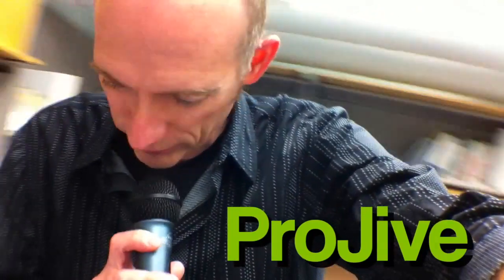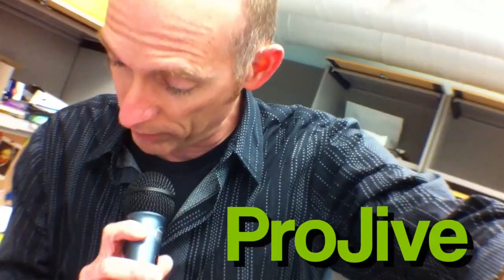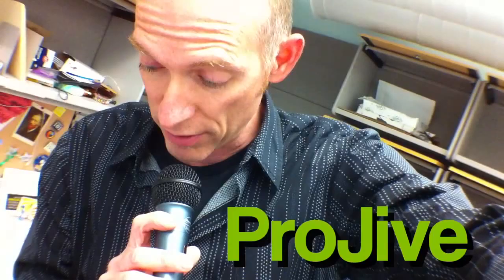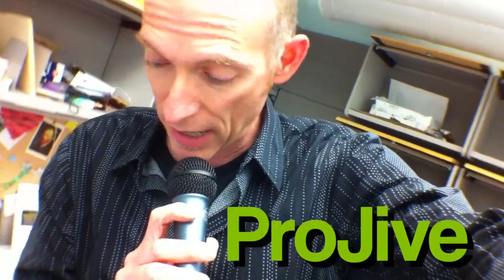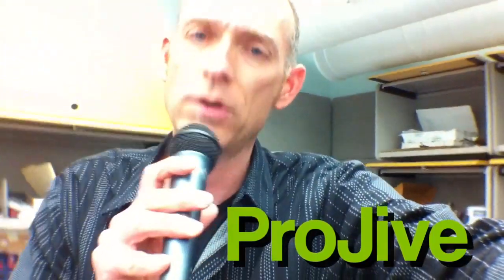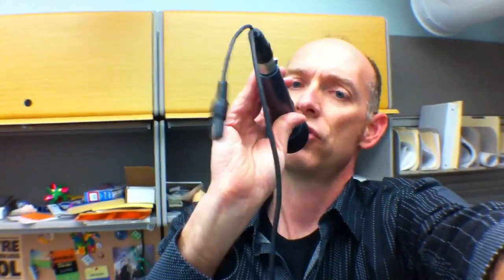ProJive XLR Cable - testing it out with the iPhone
I just purchased the ProJive XLR cable - it's pretty cool! It's an XLR to headphone jack adapter made for the iPhone/iPad/etc type products, and it works great.

Well - except for the cell phone interference I heard on the recording - that might limit use a bit. Otherwise, the microphone came through loud and clear. I'll do a blog post on this next week to give some possible uses for it.